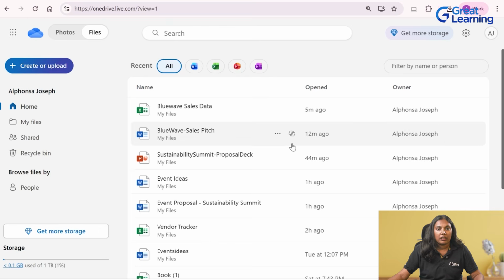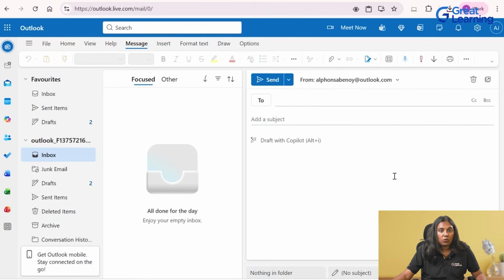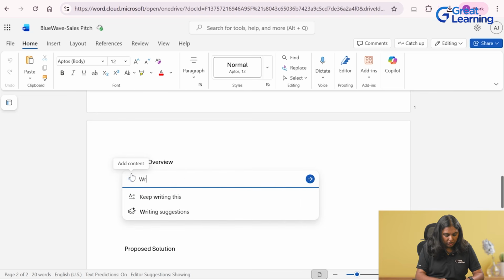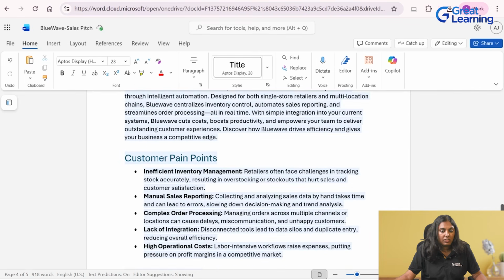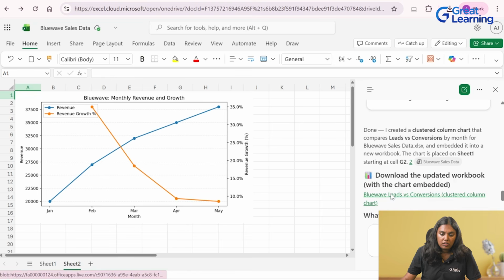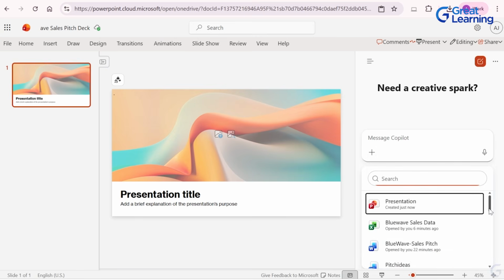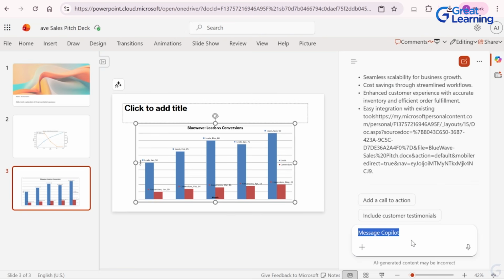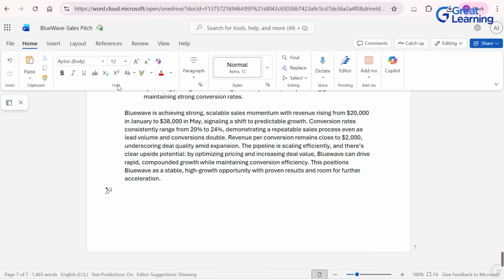Hands-On Microsoft 365 Essentials | Boost Productivity Fast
Build a full sales pitch package using Microsoft 365 Copilot.
Emails, a Word proposal, Excel insights, and a PowerPoint deck, end-to-end.

This walkthrough shows how Microsoft 365 Copilot can take a single project from setup to finish: organizing files in OneDrive, drafting pitch ideas in Word, polishing client and internal emails in Outlook, analyzing sales data in Excel, and generating a presentation in PowerPoint from a document.

This is built for sales, marketing, analysts, and business professionals who need client-ready communication fast, plus students and job seekers learning how Copilot fits into real office work. It helps reduce time spent staring at blank pages, rewriting emails, formatting documents, building charts, and turning insights into slides.

Covered skills include setting up a clean project folder structure in OneDrive, using Word Copilot prompts to create product overviews and pain points, rewriting for clarity and persuasion, using Outlook Copilot to rewrite client emails and summarize pipeline updates, generating meeting agendas, using Excel Copilot to add calculated columns and create charts, pulling sales insights for stronger messaging, then using PowerPoint Copilot to generate a pitch deck from a Word file and produce speaker notes.

00:00 Intro: End-to-end Microsoft 365 Copilot pitch workflow
00:00 OneDrive setup: folders and project organization
01:46 Word Copilot: generate pitch angles and positioning ideas
03:13 Outlook Copilot: rewrite a client email and polish tone
05:09 Outlook Copilot: internal pipeline update + meeting agenda
08:03 Word Copilot: draft product overview, pain points, solution, benefits, pricing
13:29 Excel Copilot: add conversion metrics, highlight revenue, generate charts
18:02 Use Copilot insights to strengthen the pitch narrative
20:41 PowerPoint Copilot: create a pitch deck from the Word proposal + refine slides
25:39 PowerPoint Copilot: add visuals and generate speaker notes
26:17 Wrap-up: summarize the project, export PDFs, final deliverables